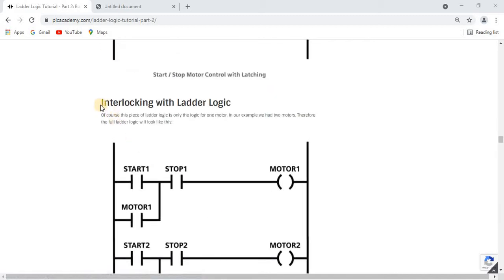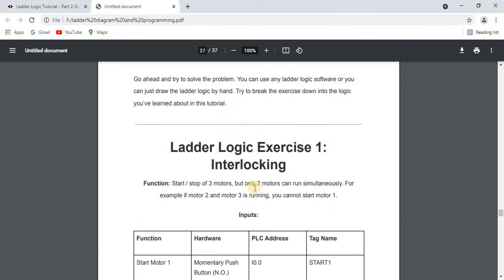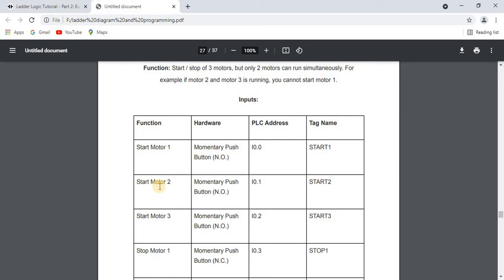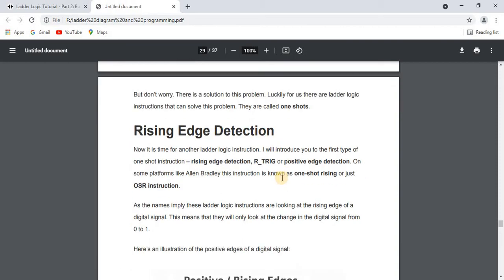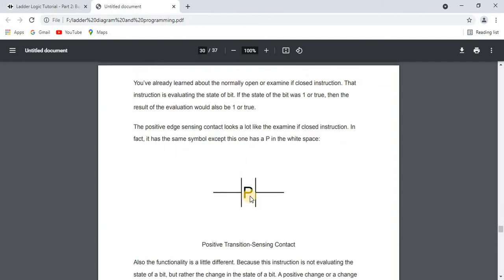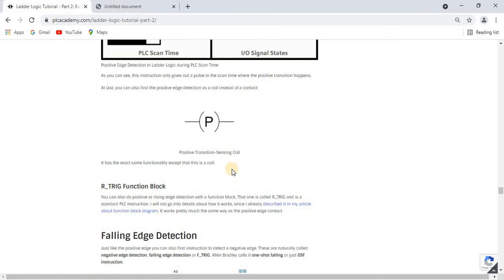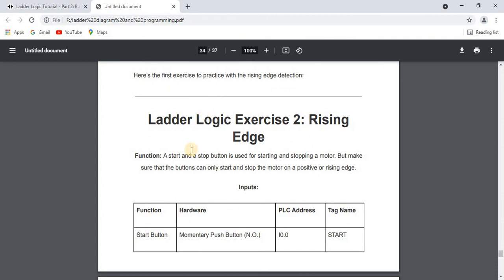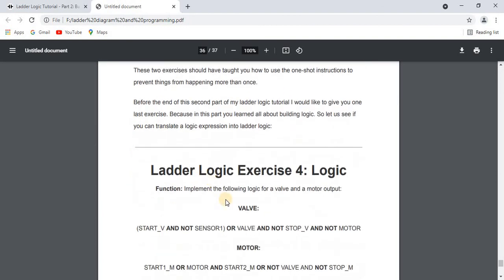AUTOMATION AND CONTROL LECTURE_8_INTRODUCTION TO PLC Ladder Logic Programming part 4